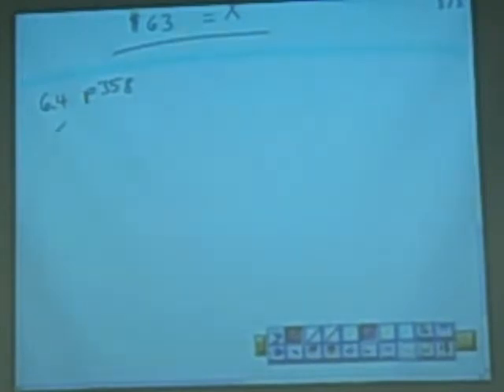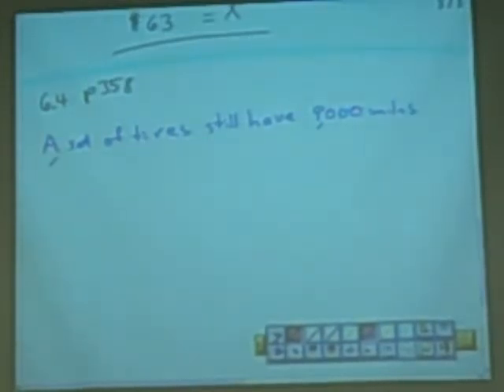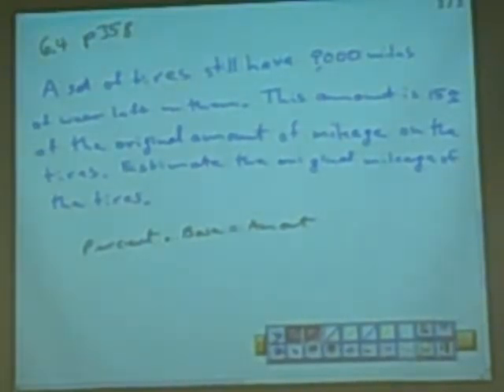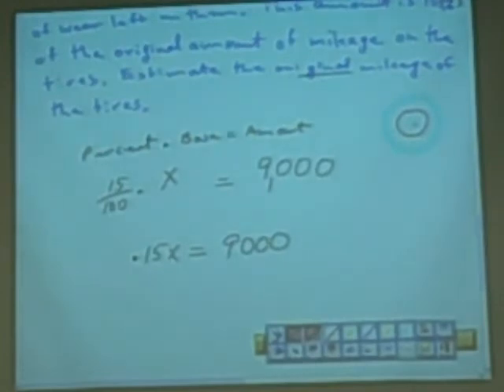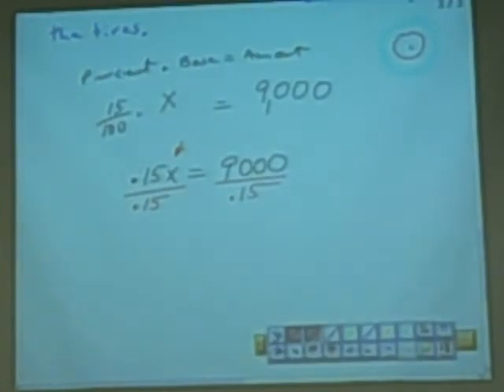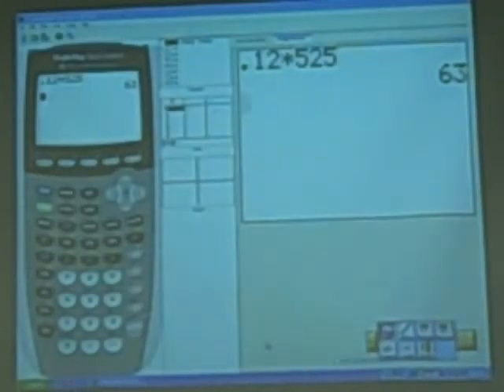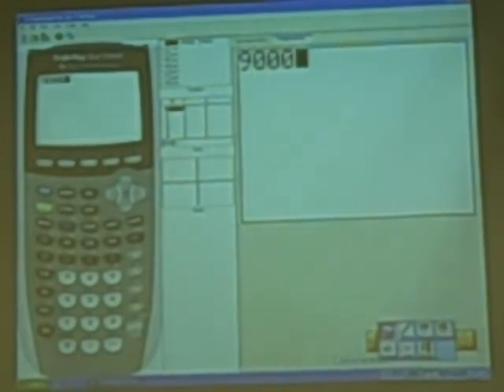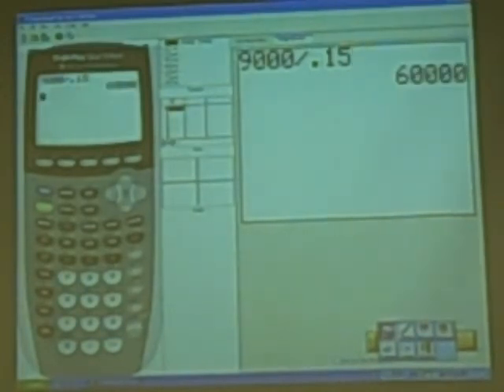u5L3c Applications with Percents.AVI